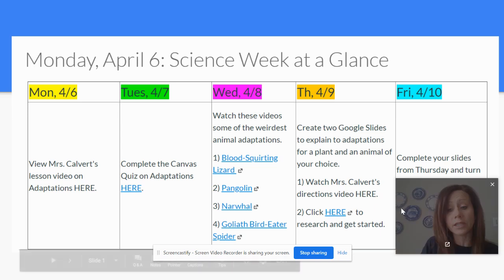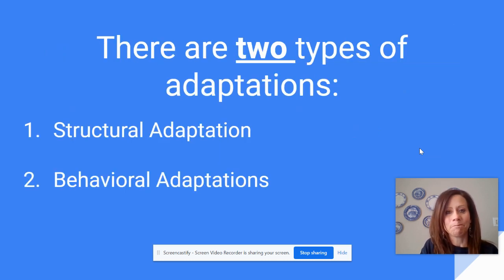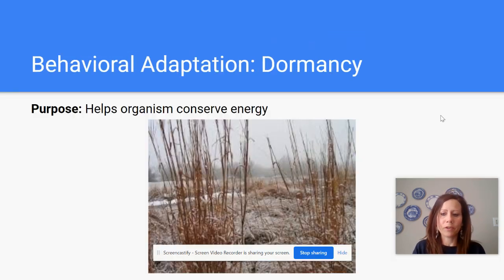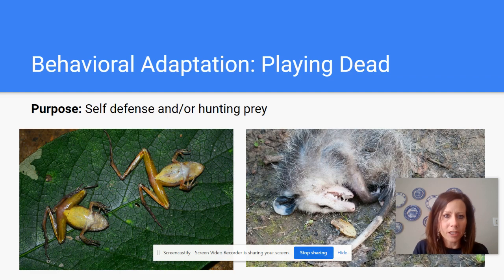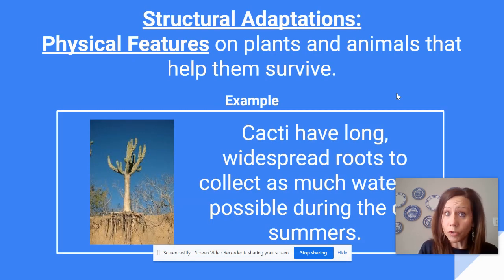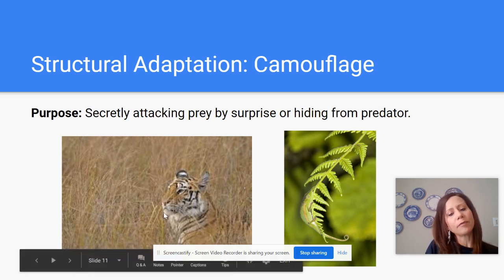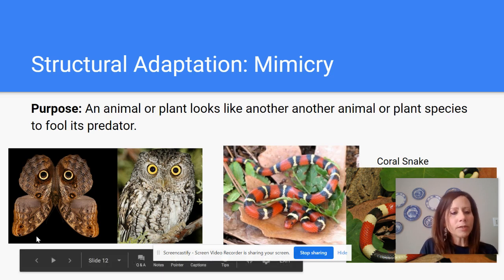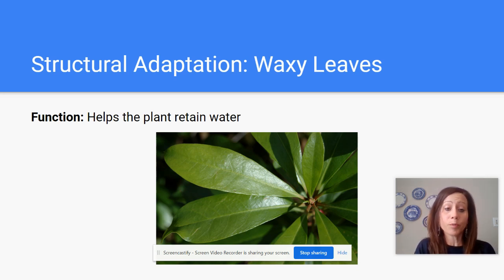Untitled: Apr 5, 2020 2:49 PM